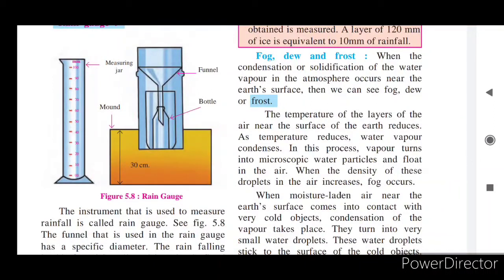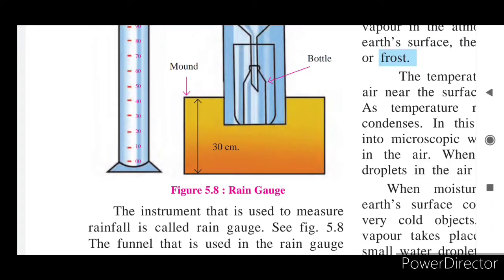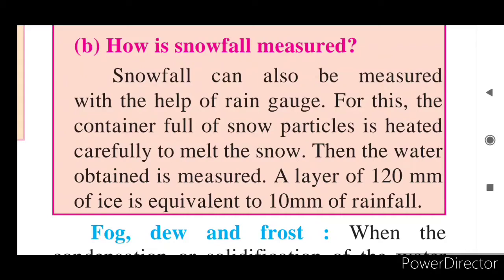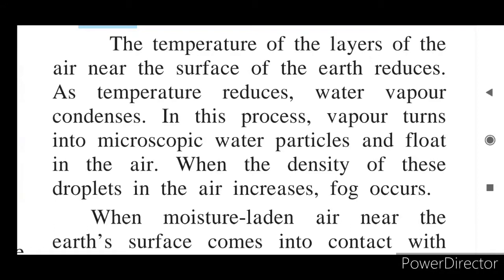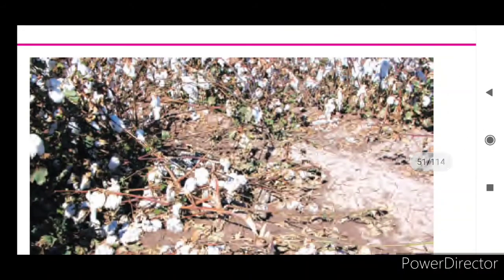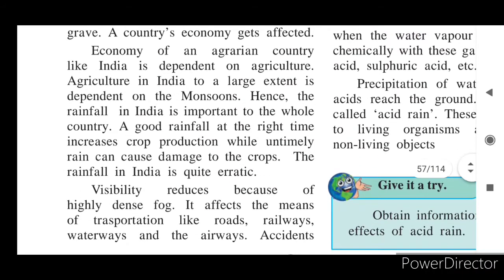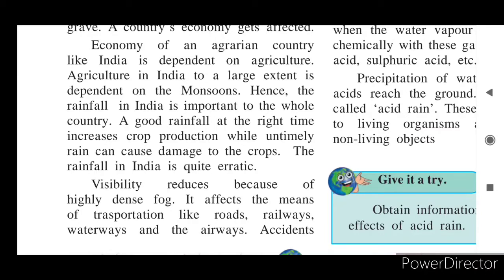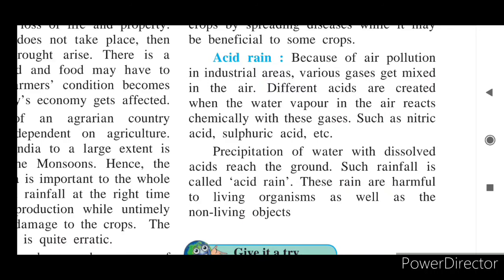Precipitation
Std.9th part 3